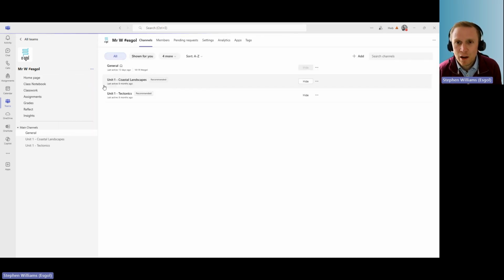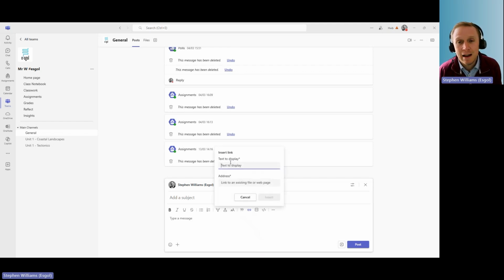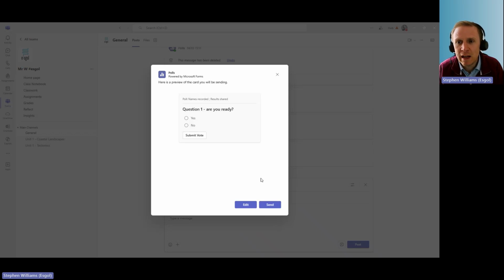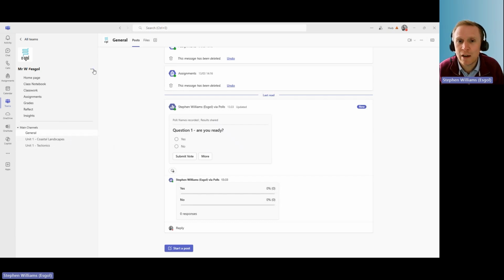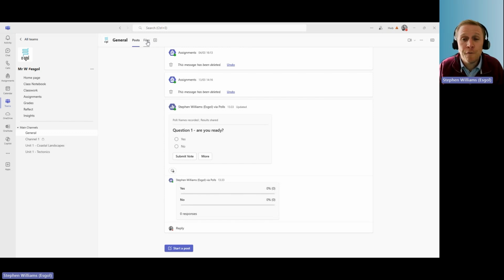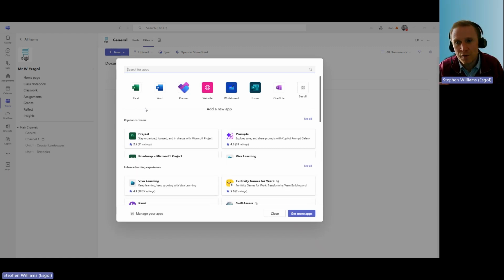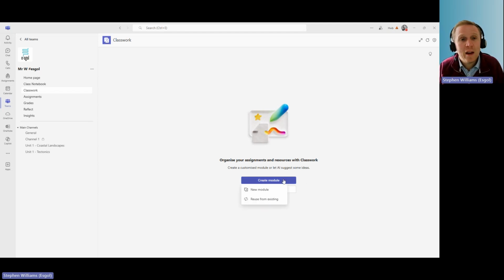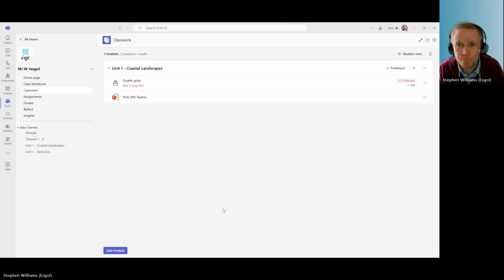MS Teams (ENG)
How to utilise the features and settings within Microsoft Teams when delivering a hybrid learning course. - English language video.